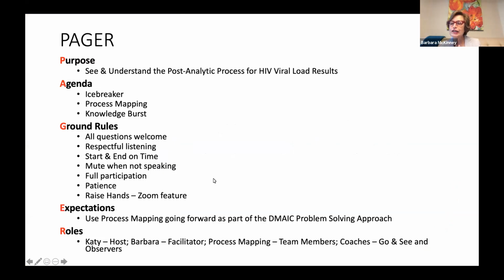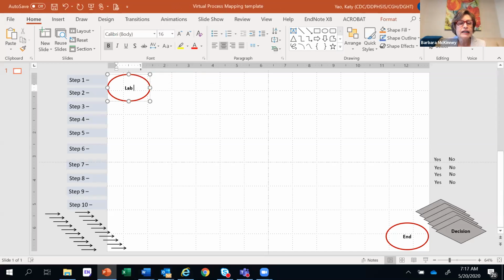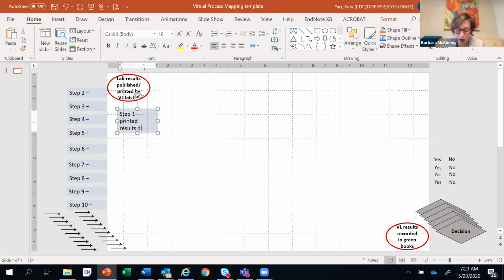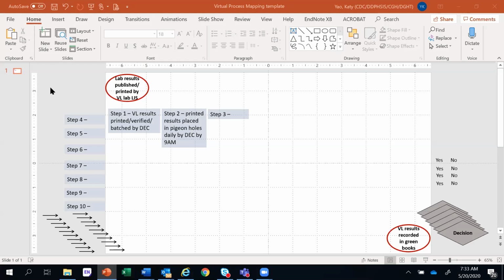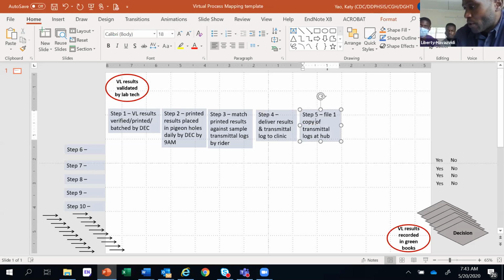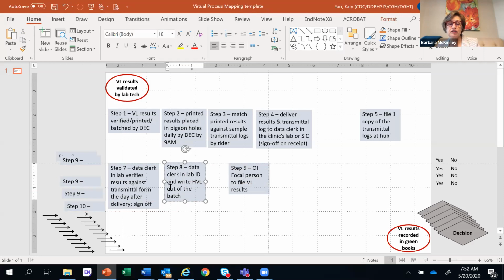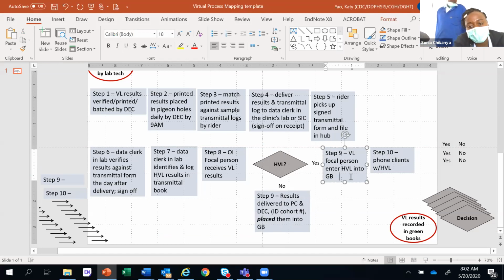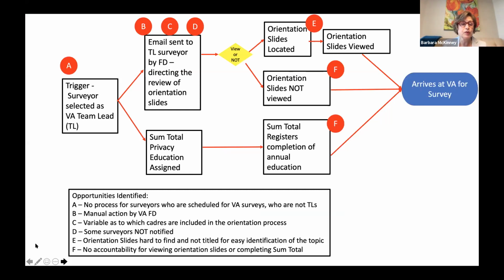LARC Webinar - Virtual Process Mapping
Participants will see a demonstration of mapping out a process virtually